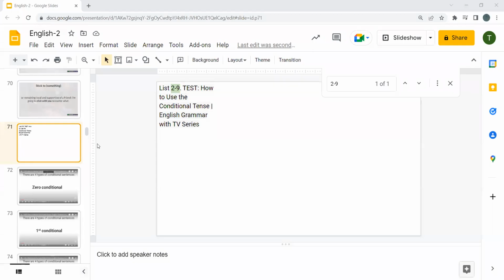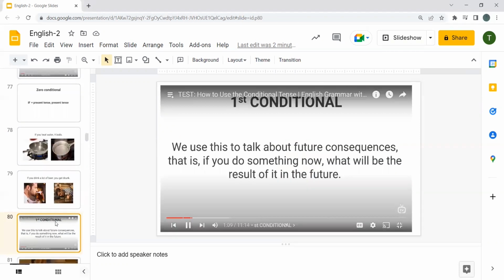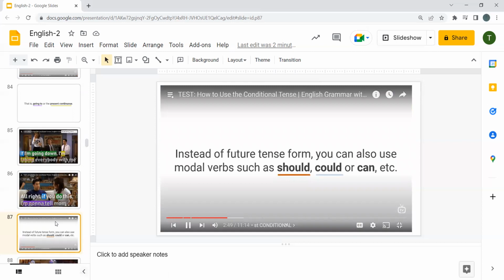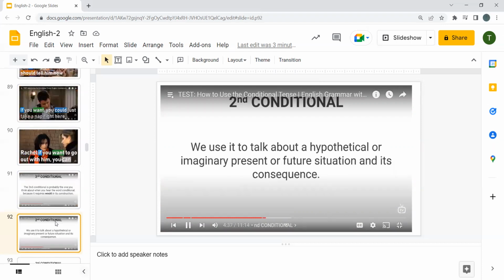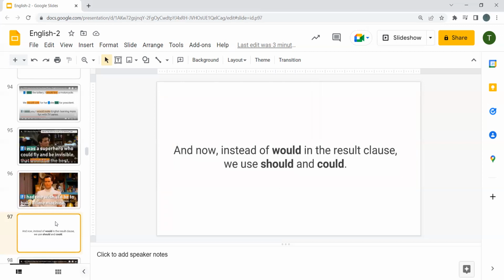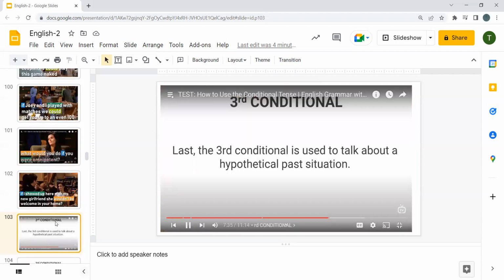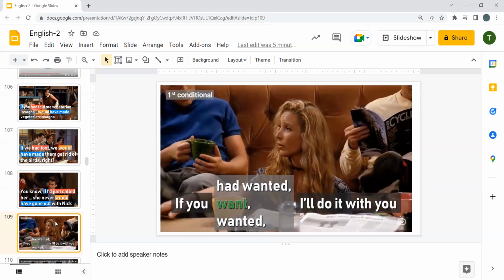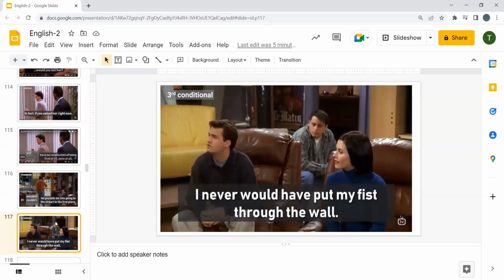List 2-9. TEST: How to Use the Conditional Tense | English Grammar with TV Series